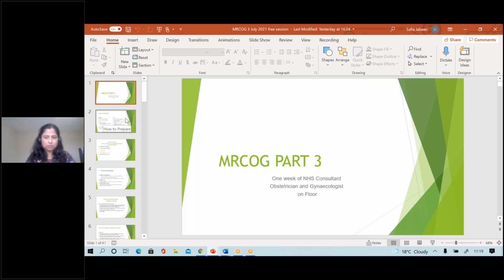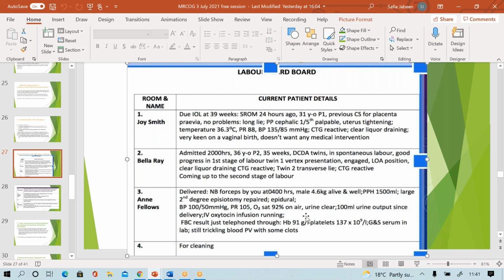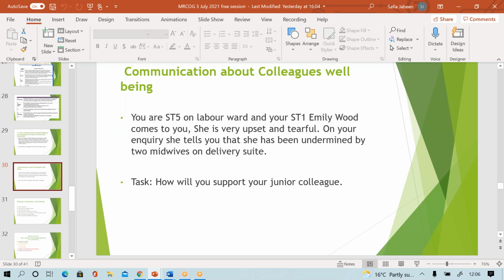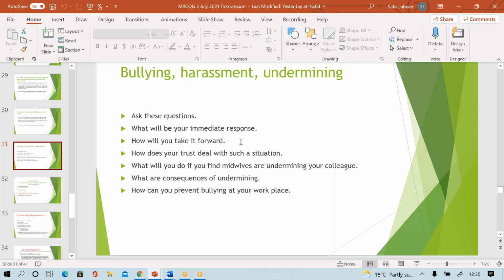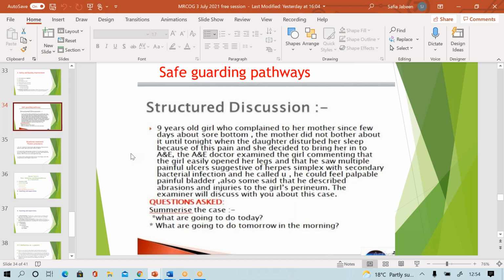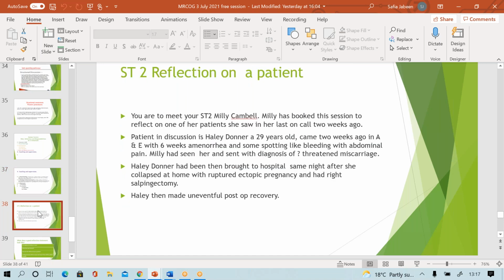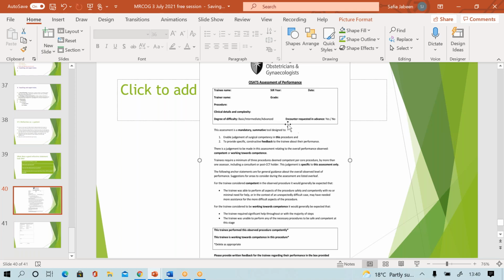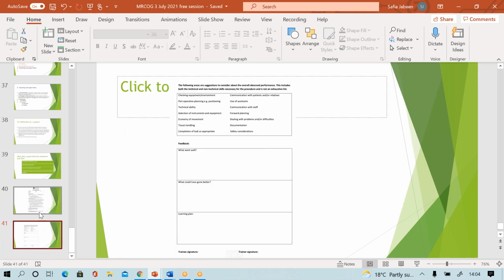free session 2